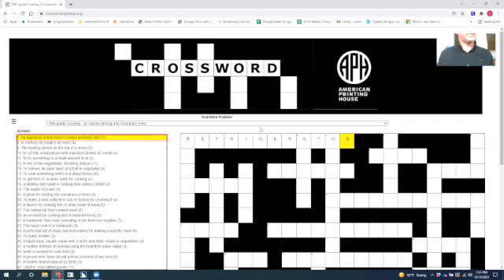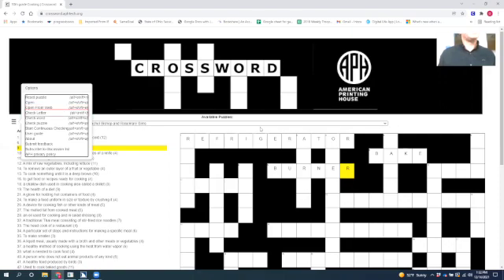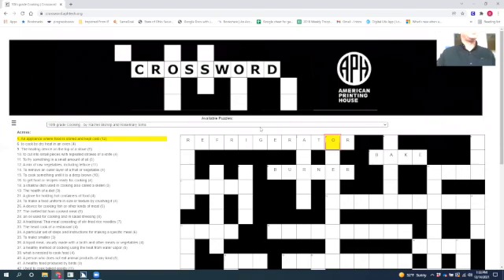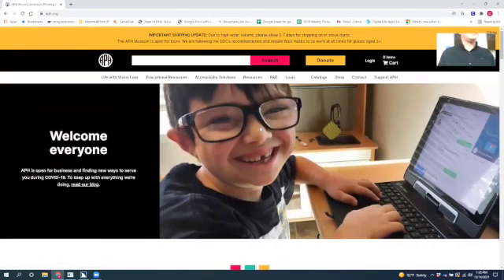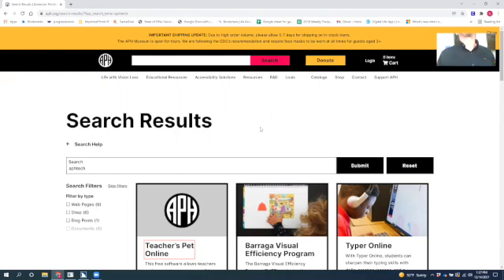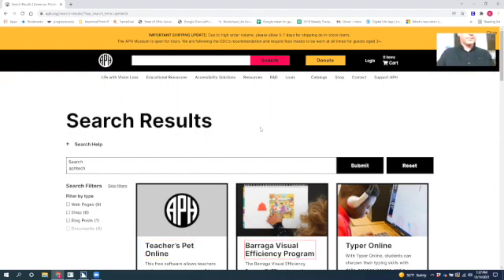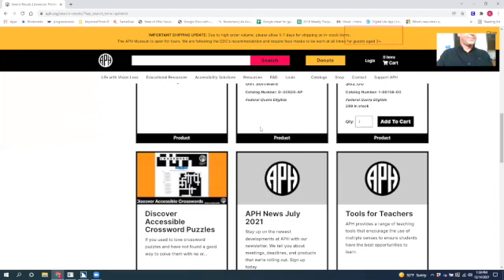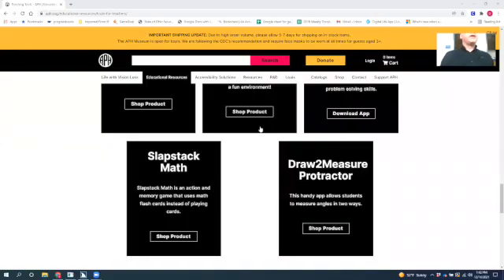APH and Apple Products